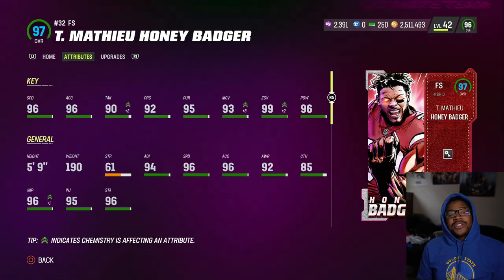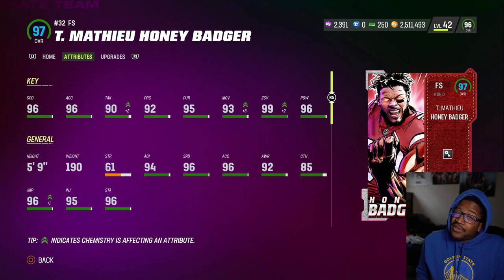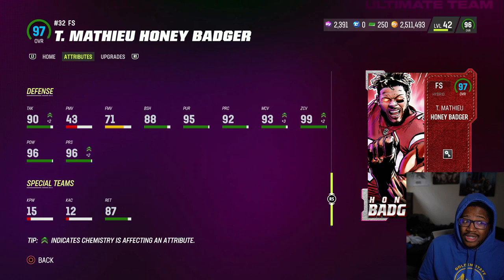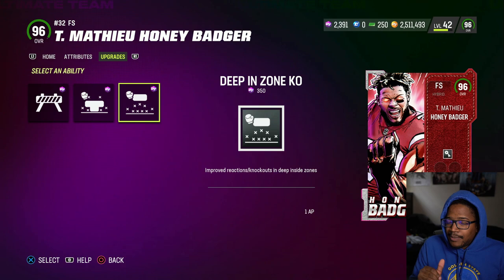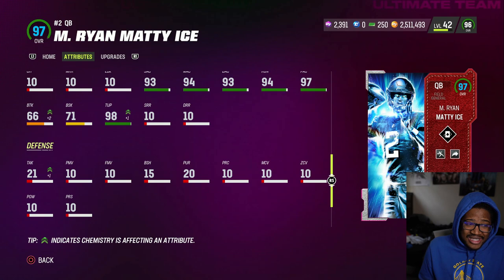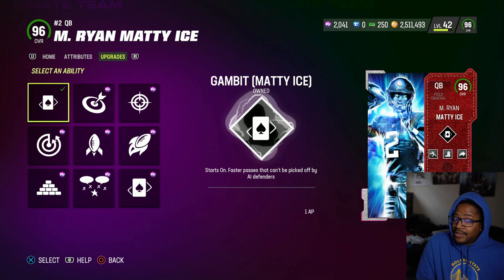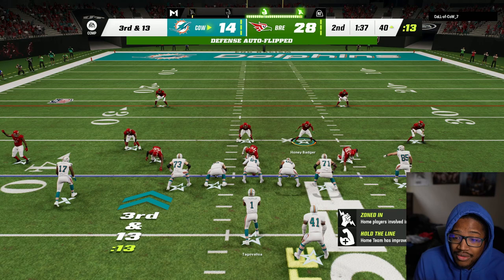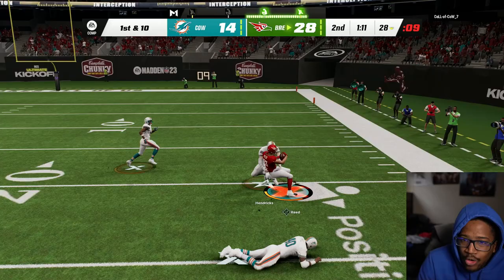AKA MATT RYAN & TYRAN MATHIEU GAMEPLAY! MADDEN 23 ULTIMATE TEAM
WANNA GROW YOUR YOUTUBE CHANNEL?